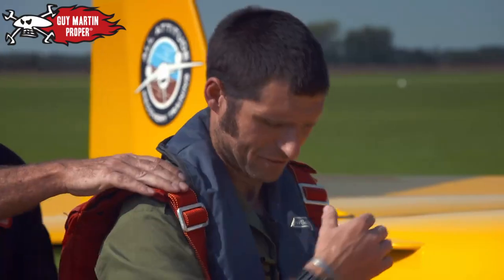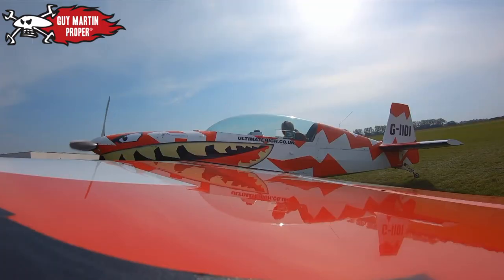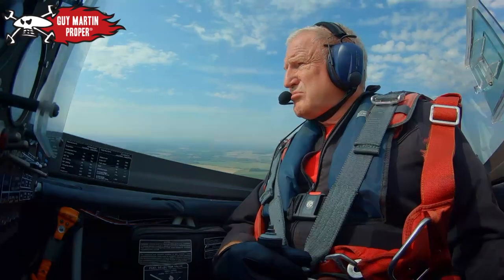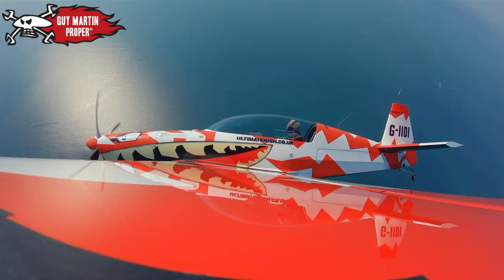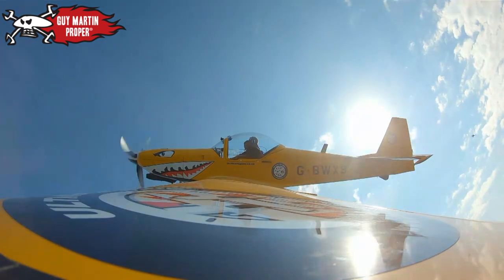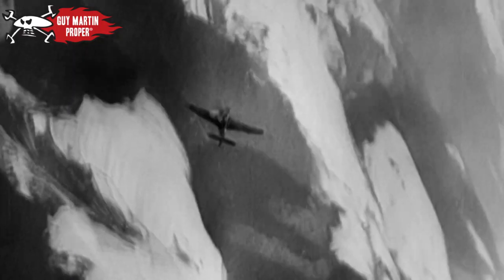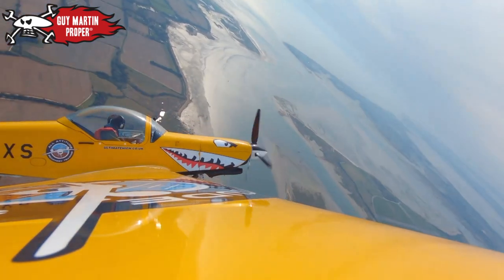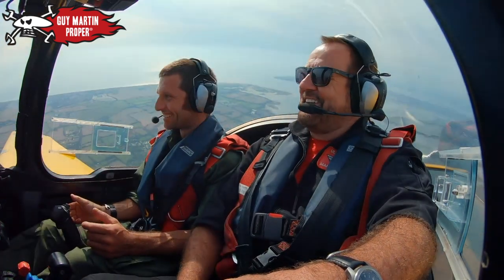Guy's WW2 Dogfight Training | Guy Martin Proper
In this brand new documentary, made for Channel 4, Guy follows in the footsteps of the brave young pilots of World War Two to discover if he could have been a fighter pilot in the Battle of Britain. If he makes the grade, he’ll face his toughest test yet: flying a Hawker Hurricane in a dogfight against a Messerschmitt 109. In this clip, Guy sees what a dogfight was like first hand.